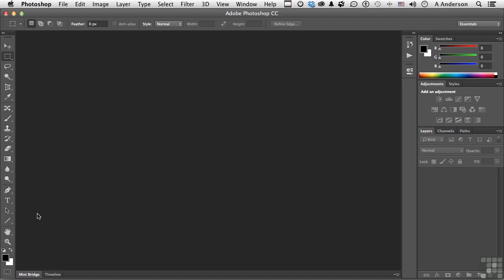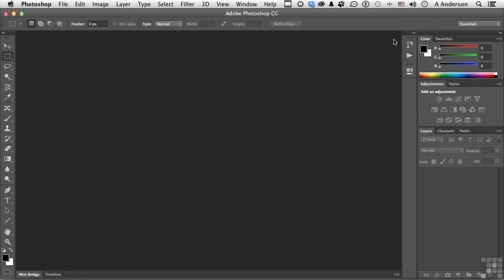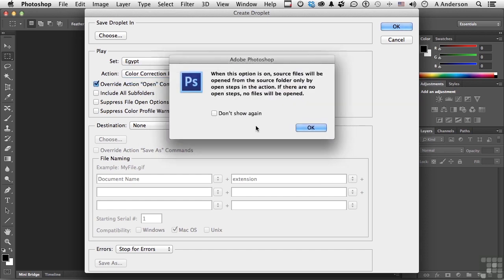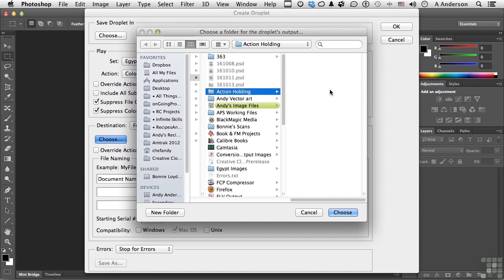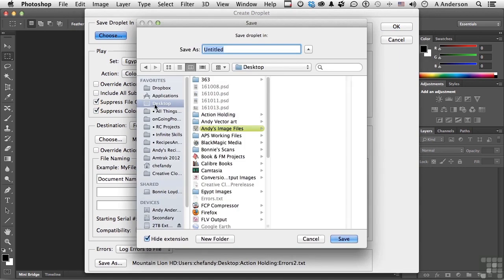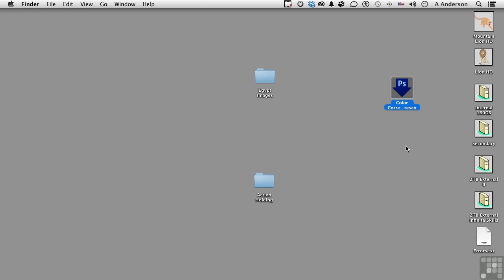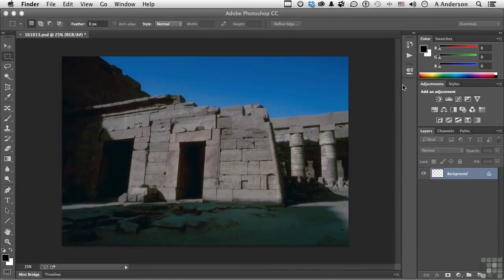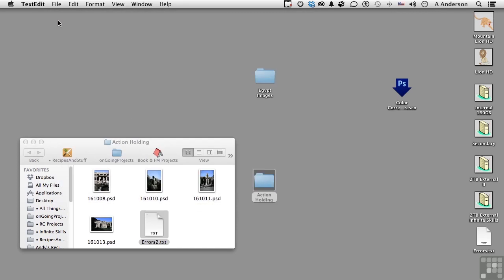Master Adobe Photoshop 117